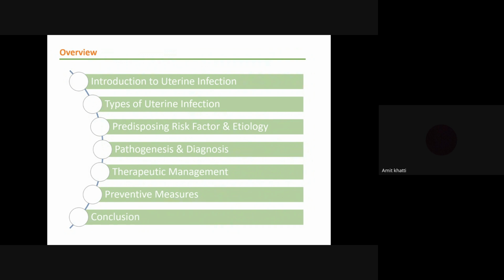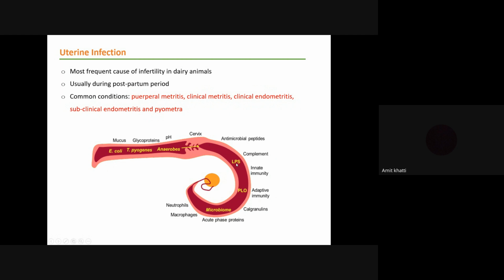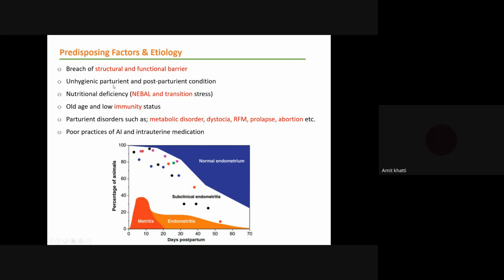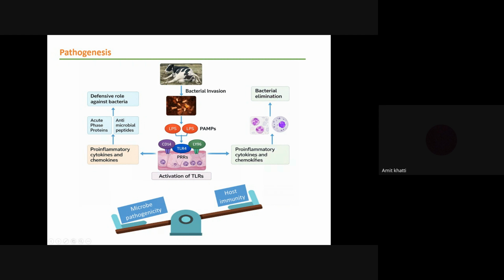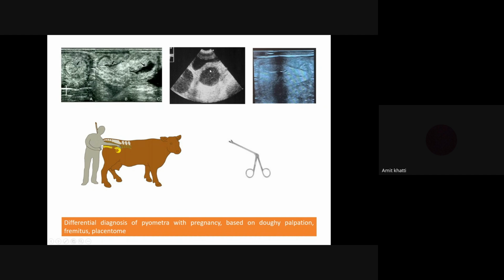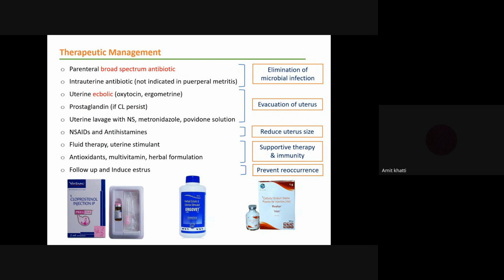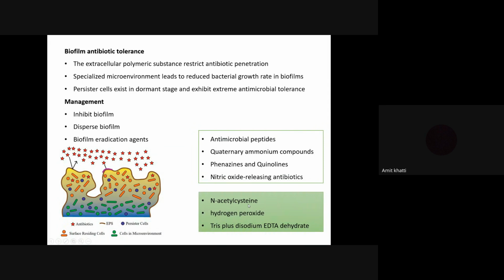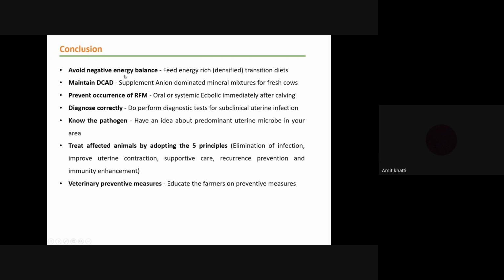Management of Postpartum Uterine Infections in Dairy Animals: A Key to Sustainable Dairy Farming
**Organized by: Meadow Agriculture*
* Postpartum uterine infections in dairy animals
* Uterine infections in dairy cows
* Sustainable dairy farming
* Dairy cow reproductive health
* Postpartum management in dairy cattle
* Veterinary gynecology in dairy animals
* Dairy animal fertility management
* Meadow Agriculture Winter School
* Metritis in dairy cows
* Endometritis in cattle
* Retained placenta management
* Dairy herd health management
* Reproductive disorders in cattle
* Veterinary education 2026
* Winter School Veterinary Sciences
* GADVASU veterinary lecture
* Dairy farming training program
* Veterinary obstetrics
* How to manage postpartum uterine infections in dairy cows
* Treatment of metritis in dairy cattle
* Preventing uterine infections after calving
* Improving fertility in dairy animals
* Sustainable dairy production strategies
* Postpartum reproductive disorders in cattle explained
Postpartum uterine infections
Dairy cow metritis
Endometritis in cattle
Sustainable dairy farming
Dairy animal health
Veterinary gynecology
Dairy herd management
Cattle reproductive health
Postpartum care in dairy cows
Vetexcell 2.0
Winter School 2026
Meadow Agriculture
GADVASU Punjab
Veterinary education India
Dairy farming training
Livestock health management
Calving complications in cows
Dairy productivity improvement
Organized by **Meadow Agriculture**, this session at *Vetexcell 2.0 – Winter School 2026* focuses on the management of postpartum uterine infections in dairy animals and its importance for sustainable dairy farming. Learn about metritis, endometritis, postpartum care, fertility management, and herd health strategies for improving dairy productivity.